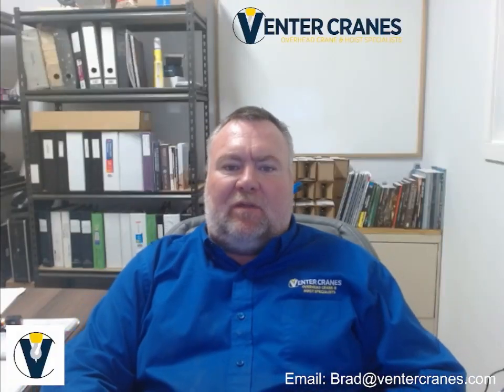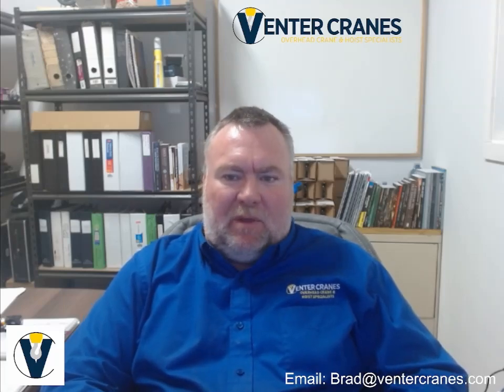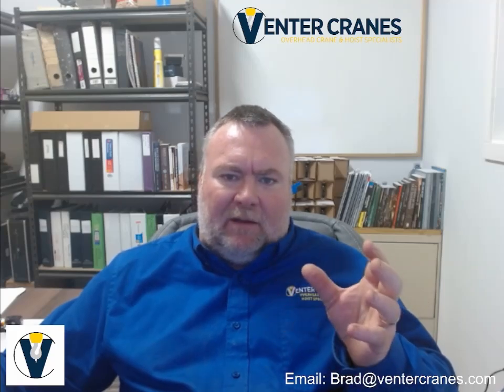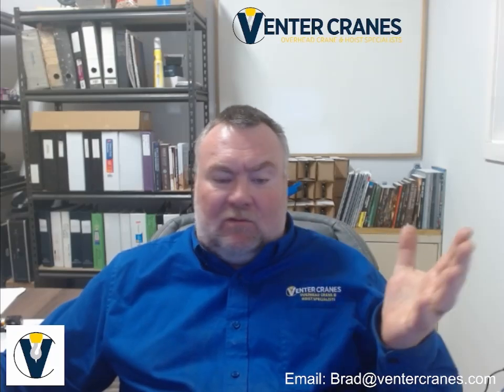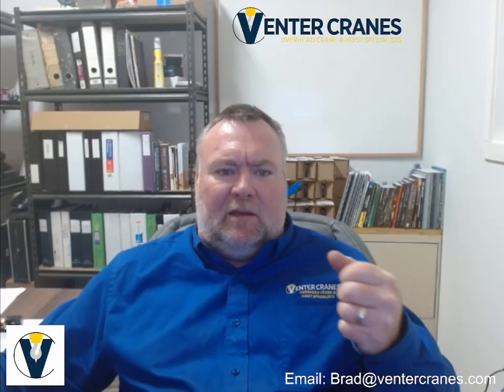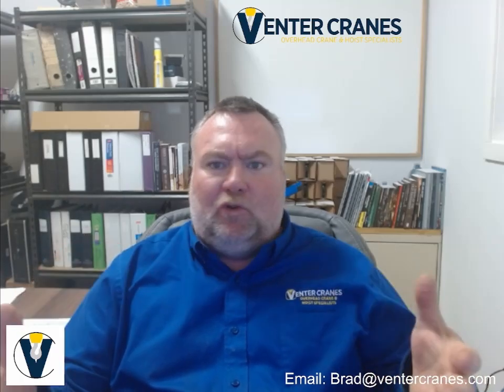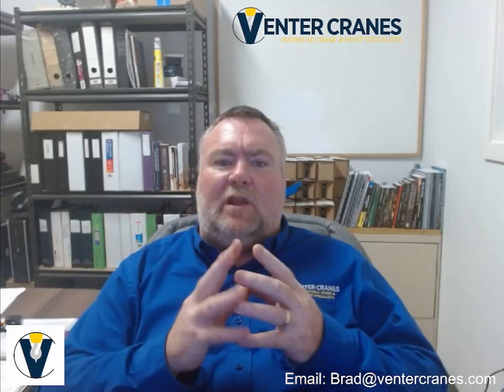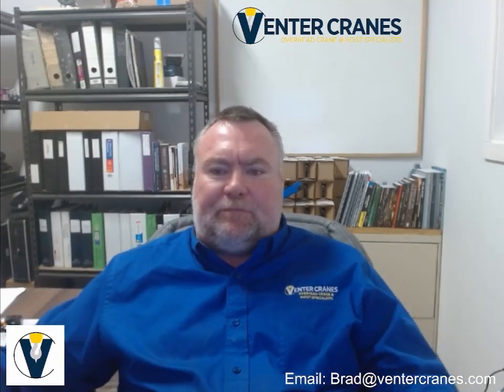Crane Safety & Compliance – Course Summary & Final Takeaways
🎓 Overhead Crane Safety & Maintenance Training — Final Episode
Presented by Bradley Sliedrecht of Venter Cranes

This video concludes our Overhead Crane Safety & Maintenance Training Series, a free online program designed to support in-house trainers and maintenance staff with the frequent inspection requirements of CSA B167.

The series is also part of Bradley’s in-person training, providing essential knowledge for operators, supervisors, and managers to understand crane operation, legal responsibilities, and CSA, OHS & international standards.

🧰 Topics Covered in the Series

✅ Daily functional checks (CSA 6.3)
✅ Frequent & periodic inspections (CSA 6.4 & 6.5)
✅ Wire rope & chain inspection criteria
✅ Hook safety & removal standards (CSA & ASME)
✅ Brake inspections & adjustments (conical & disc)
✅ Couplings, gears & drive components
✅ Electrical & safety devices (limits, power bars, grounding)
✅ Bridge wheels, rails, drop stops & rail sweeps
✅ Webbing sling inspection criteria
✅ Maintenance & repair requirements (CSA 8)
✅ Commissioning & load testing (CSA 7)
✅ Operator qualifications & training (CSA 9)

⚠️ Certification Notice
This course covers the theory portion of CSA requirements. To receive a Certificate of Completion, participants must complete hands-on training and a written test with Bradley Sliedrecht or another certified crane trainer.

🏗 About Venter Cranes
Your local DEMAG & R&M service and parts center, providing:

Inspections & certifications
load testing & rentals
Maintenance & training
OEM parts support